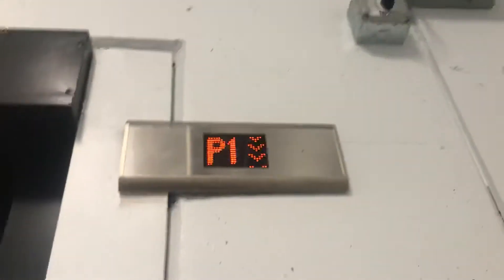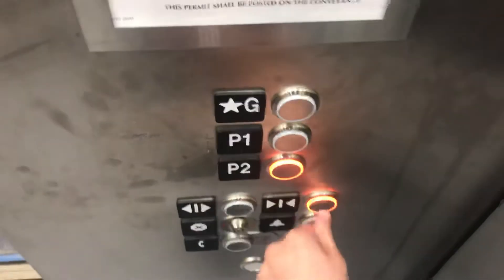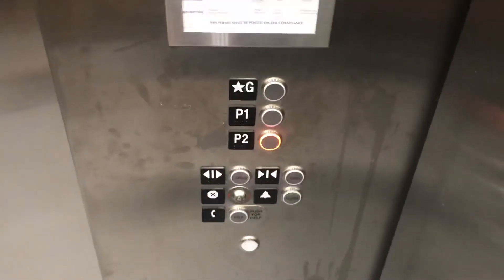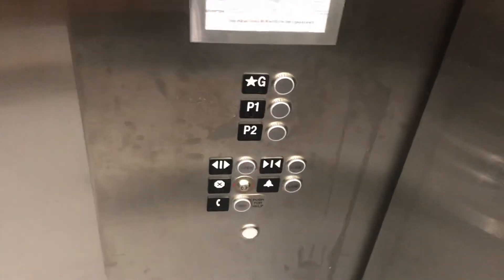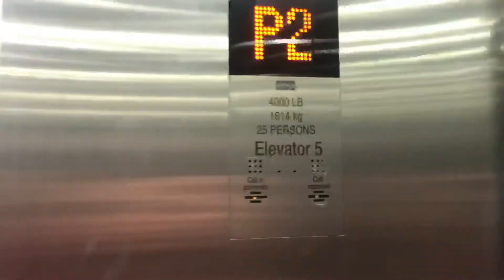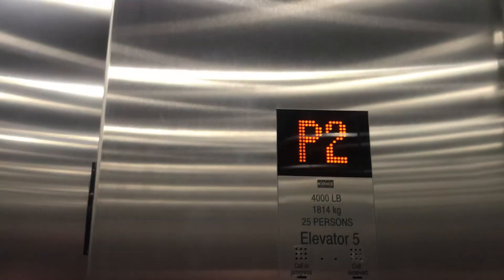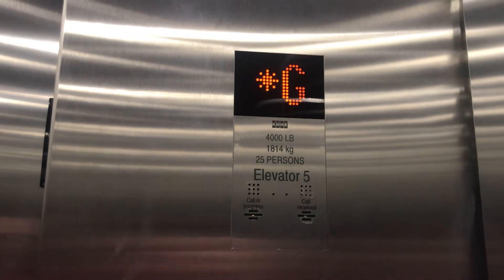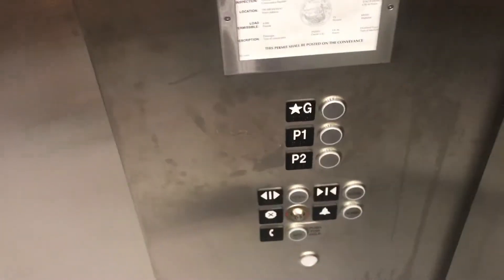KONE KSS 570 EcoSpace Elevator 2 @ Trader Joe’s - Santa Monica CA